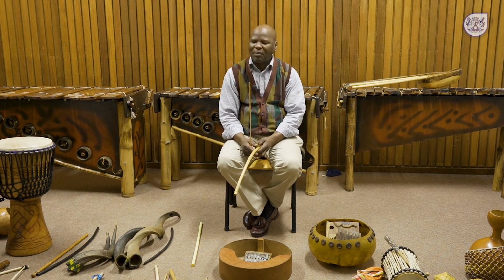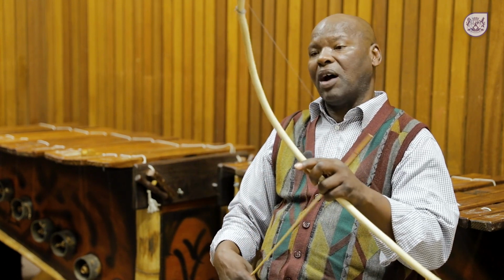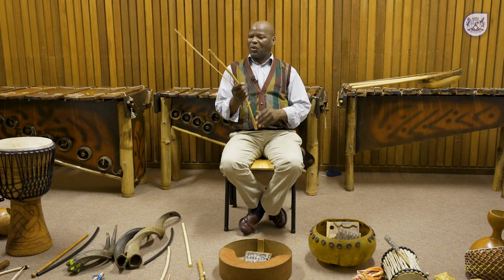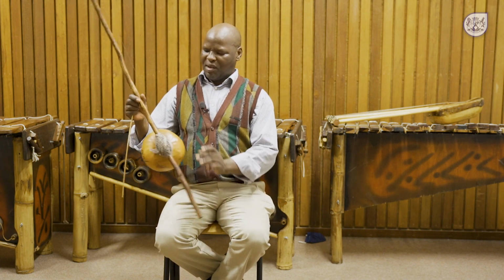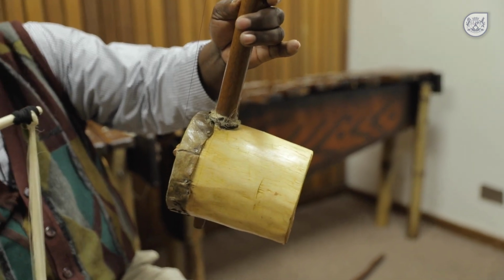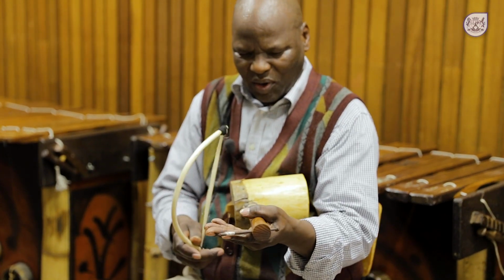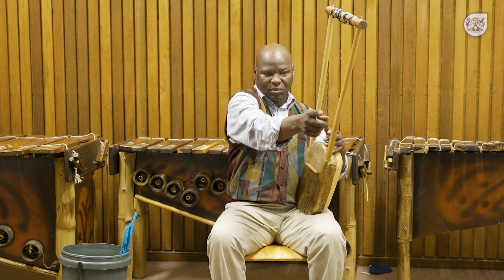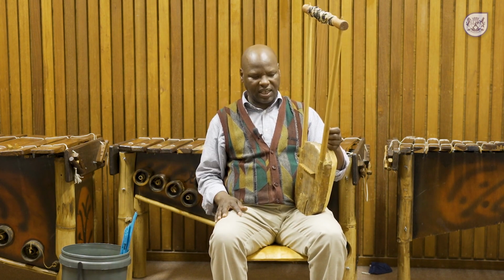Dizu Plaatjies: 1 African Music String Instruments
Dizu Plaatjies is an indigenous traditional musician well known for being the founder and former leader of the South African group, Amampondo. He is a graduate of the South African College of Music, University of Cape Town where he lectures in African Music.

In this video Dizu takes us on a journey to explore Indigenous traditional African Music:
• African String Instruments